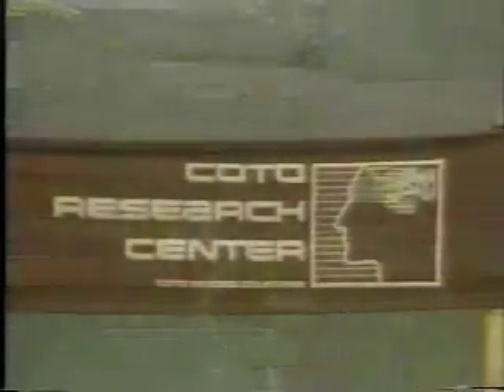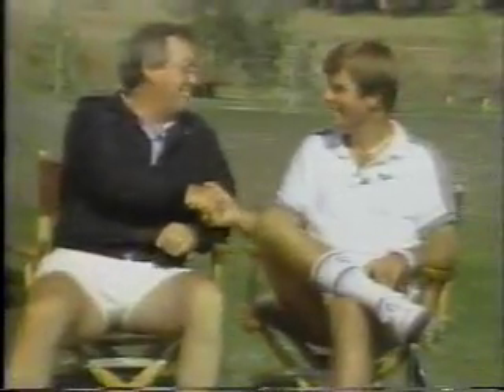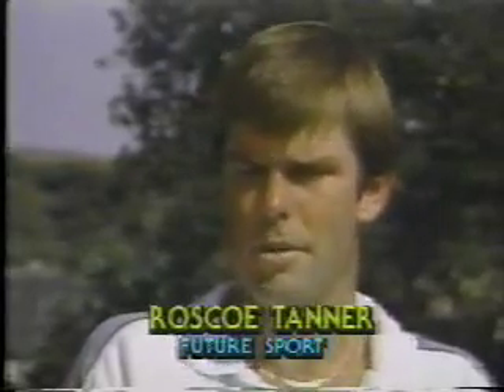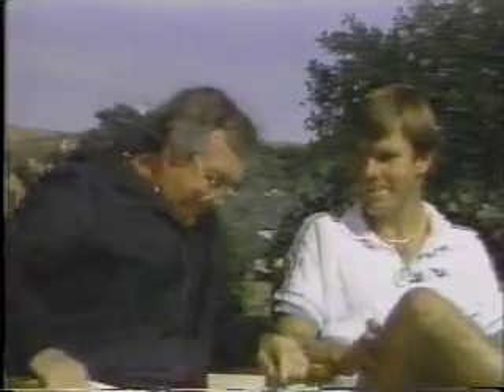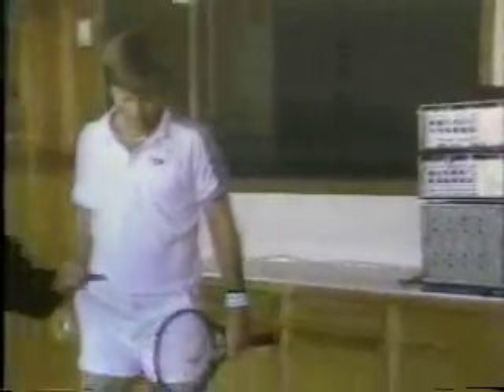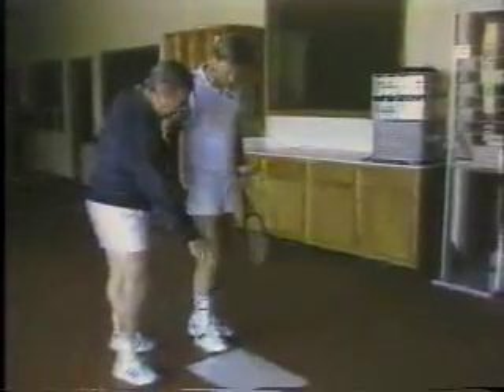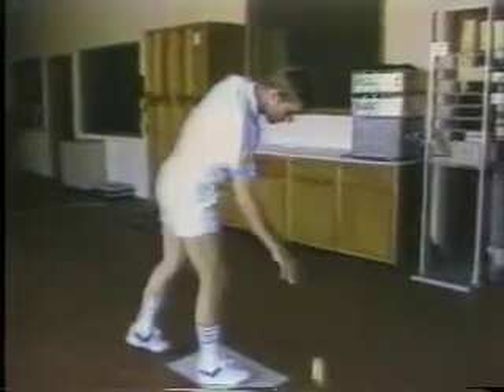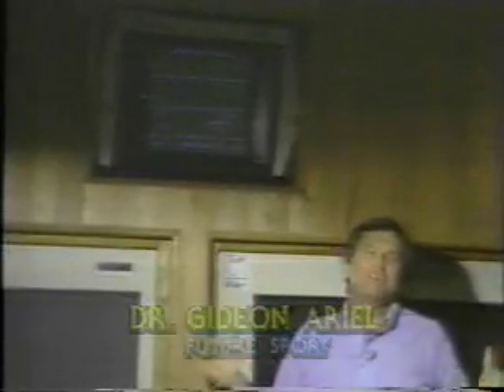ESPN Roscoe Tanner - Fastest Tennis Serve [ 01080 ]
ESPN ROSCOE TANNER
Fastest Tennis Serve

Analyzing  the fastest serve in the World

GIDEON B. ARIEL, PH.D.

Video originally published on ESPN.

ARIEL DYNAMICS
Science serving Industry, Sports, and Human Performance

THE ARIEL PERFORMANCE ANALYSIS SYSTEM (APAS).
APAS is a video-based 3D motion analysis system. APAS can capture video from multiple cameras simultaneously and perform a biomechanical analysis automatically. Any high resolution video at any speed is supported. High-speed video with h.264 video codecs is supported in .mov .mp4, and .avi video formats.

ARIEL COMPUTERIZED EXERCISE SYSTEM (ACES)
The most unique system and advanced technology on the market today. The personal computer approach to the practice of resistance exercise is a quantum change in both thinking and application. The “artificial intelligent” technology puts resistance exercise into a broad new realm of possibilities for physical conditioning, sports training, rehabilitation, medical evaluation, research and executive fitness.

THE DISCUS THROWER AND HIS DREAM FACTORY
As a child in Israel, Dr. Gideon Ariel had five goals—breaking the Israeli records in the shot put and discus, representing Israel in the Olympic Games, studying at a university in America, becoming a multimillionaire and owning a Cadillac. These goals might have seemed unobtainable to a young man on the way to juvenile delinquency, but picking up the discus changed all that. And one sailing, floating throw of a discus in a single competitive event set him on a path to becoming a world-renowned biomechanist and operating his own dream factory.